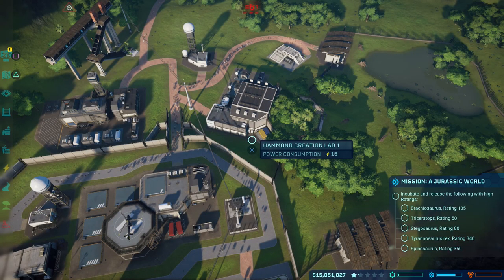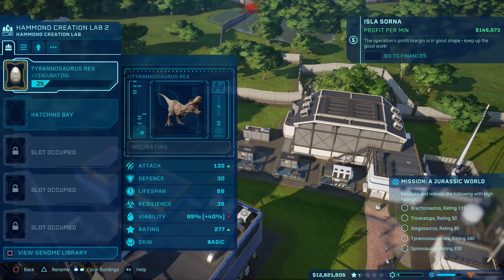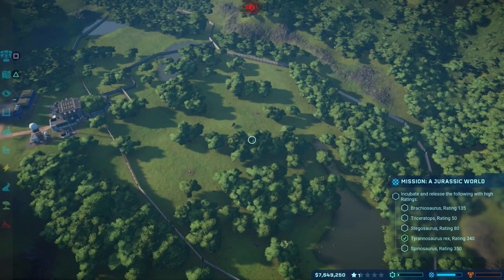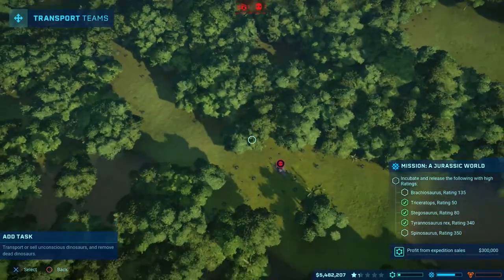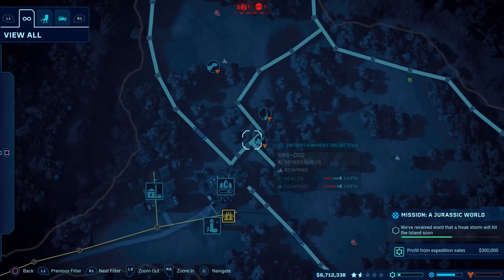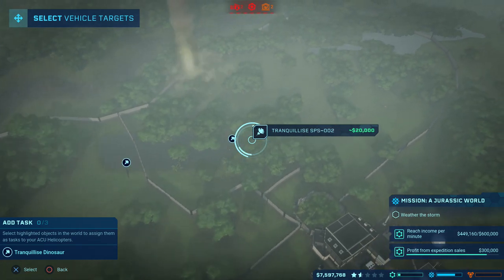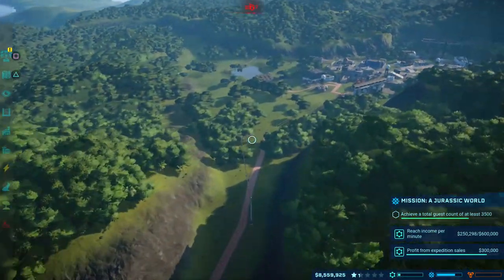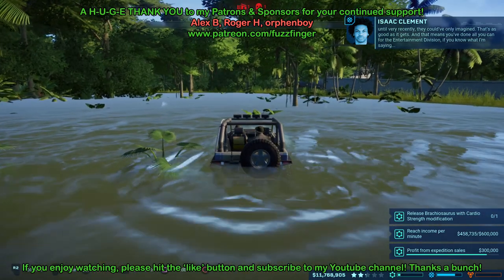Jurassic World Evolution | Isla Sorna | A Jurassic World Entertainment Mission Guide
Jurassic World Evolution Guide with Simon

Isla Sorna A Jurassic World (Entertainment) Tutorial Guide

Isla Sorna brings with it a whole bunch of new challenges and we kick them off with the Entertainment mission, A Jurassic World. This is probably the easiest of the three missions on the Island but don't take anything for granted!